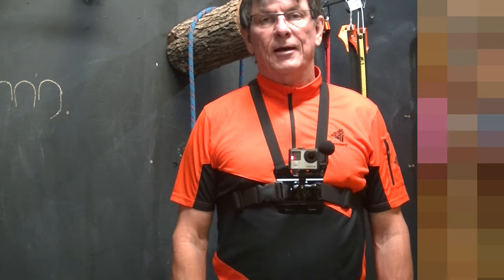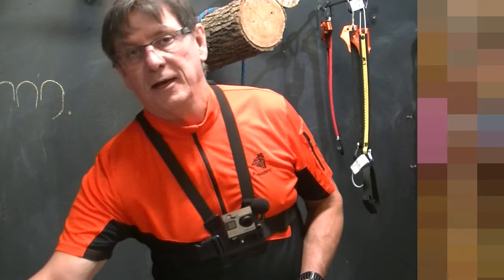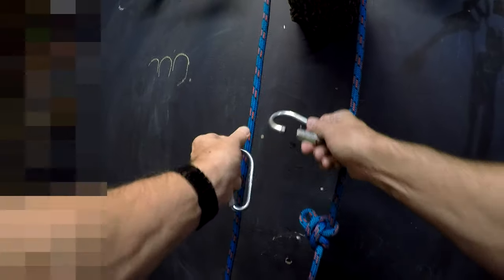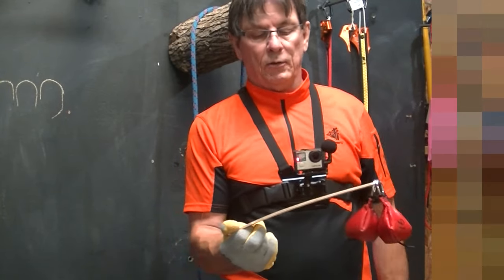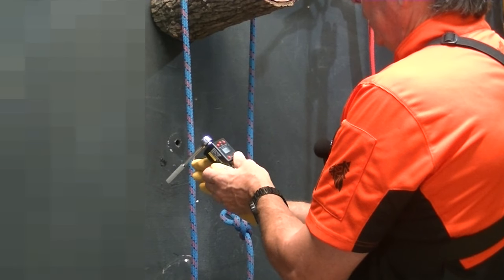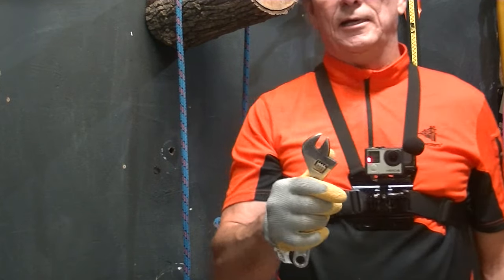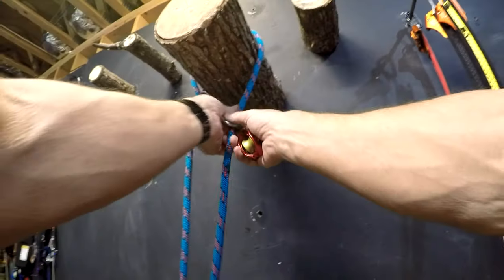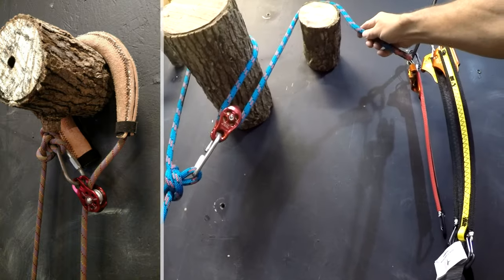Using Maillon Rapide Quick Links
A discussion on the use of screw links for setting canopy or base anchors.